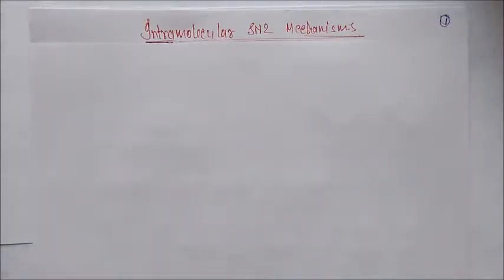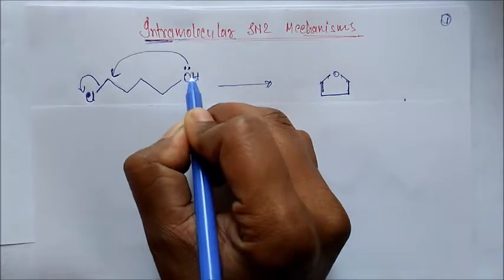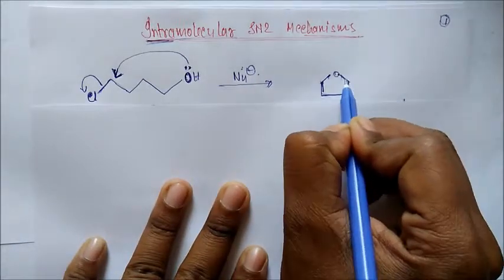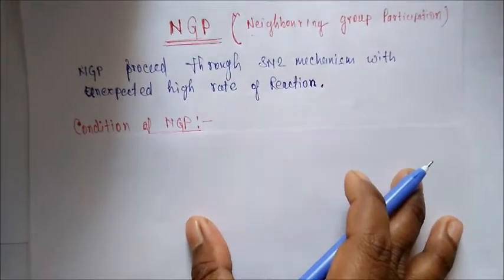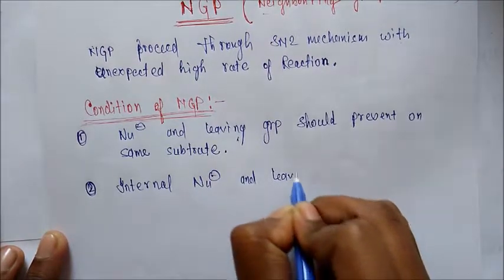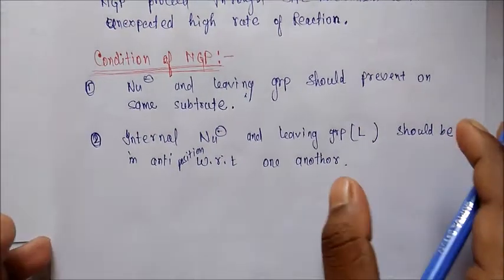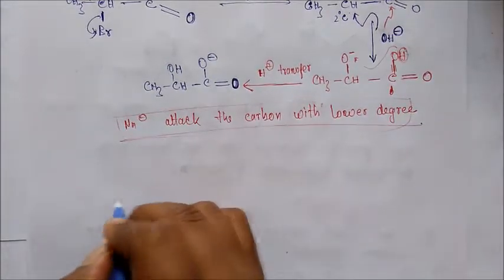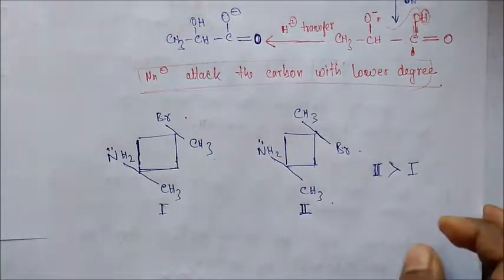6.SN2,Intramolecular SN2,NGP(neighbouring group participation)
This video is all about the intramolucular reaction of a subtrate. Among some intramolecular SN2 reaction, NGP(neighbouring group participation) is one of the most important reaction.Just go through the video to know the details content along with the examples.Hope it will be helpful and fruitful.